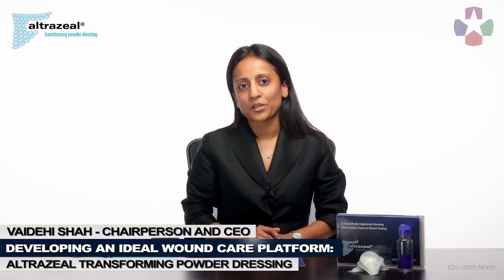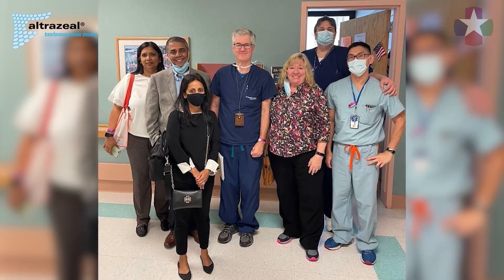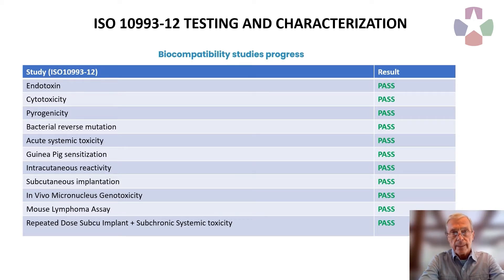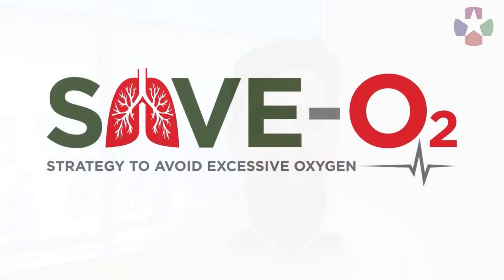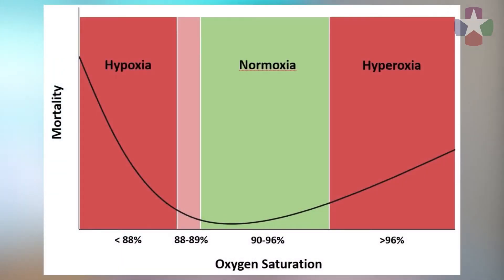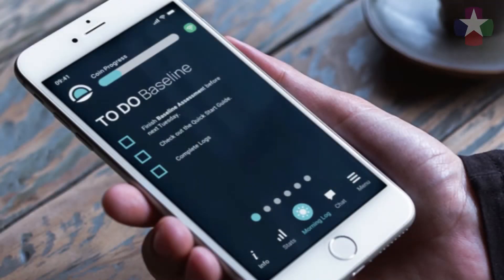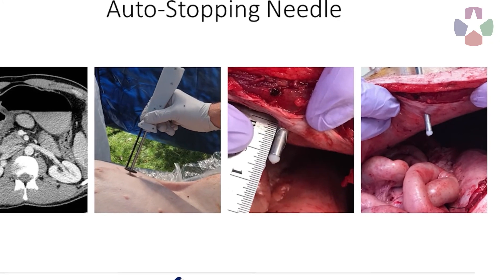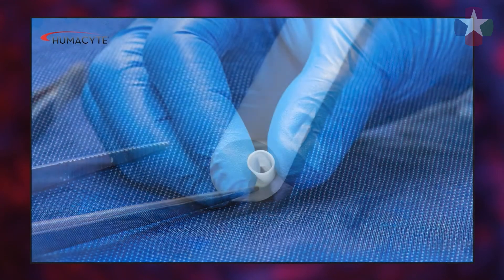MTEC Driving Impact 2022